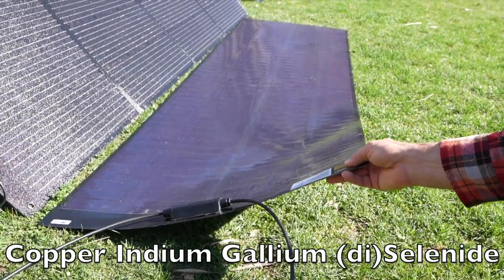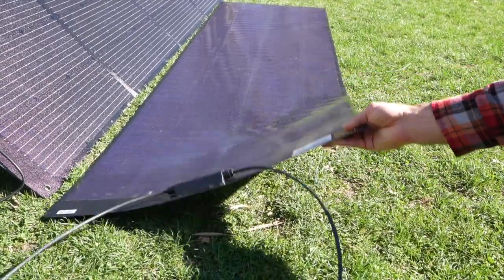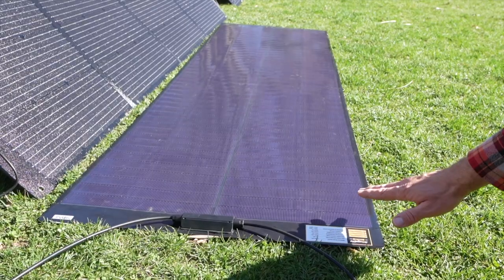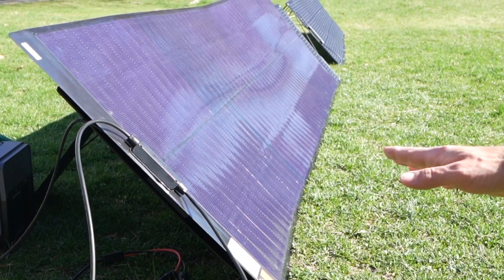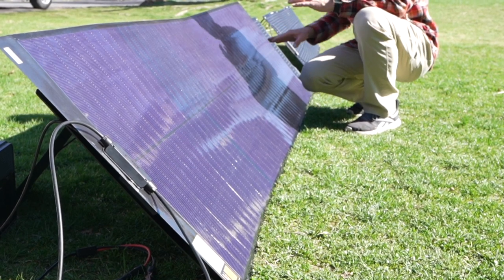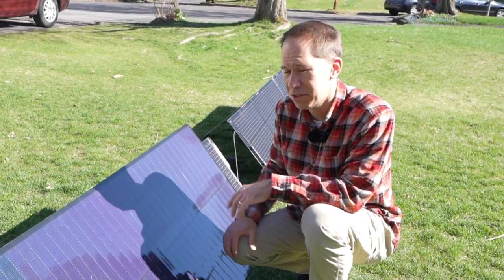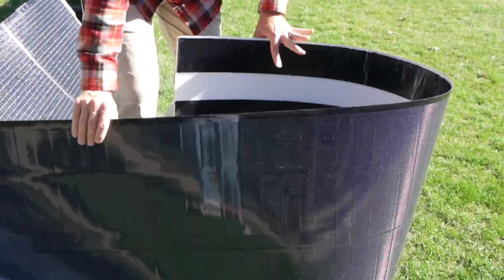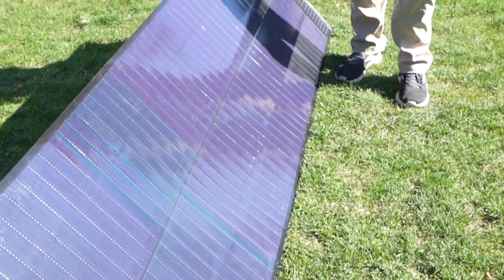Rollable Solar Panel - NEW BougeRV 200W CIGS Solar Panel